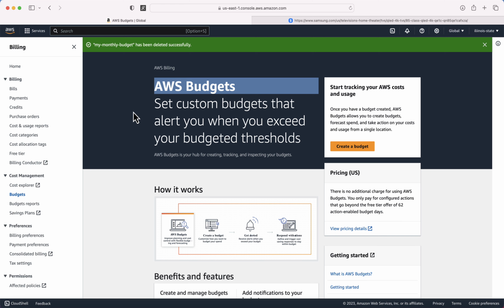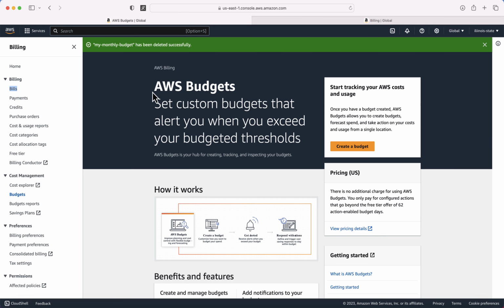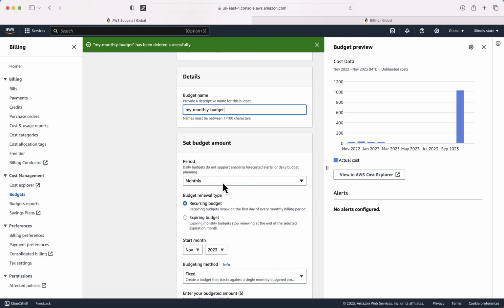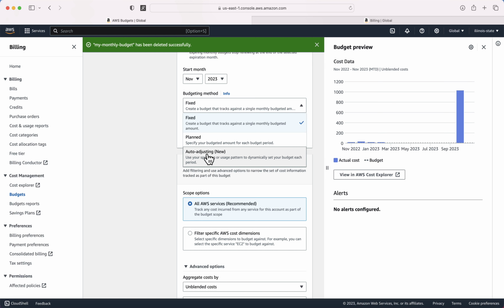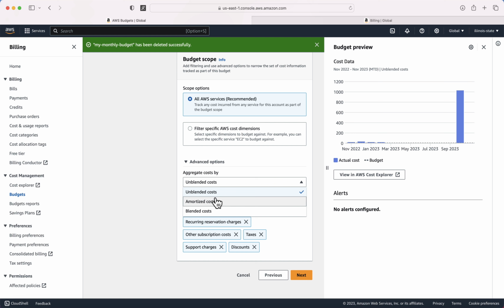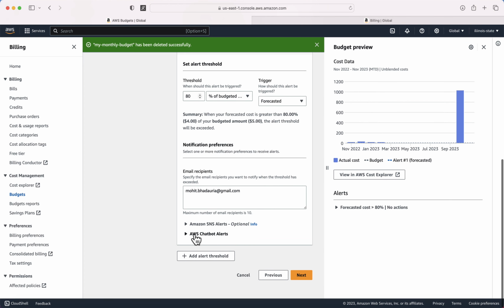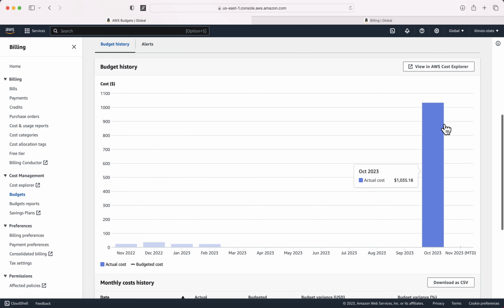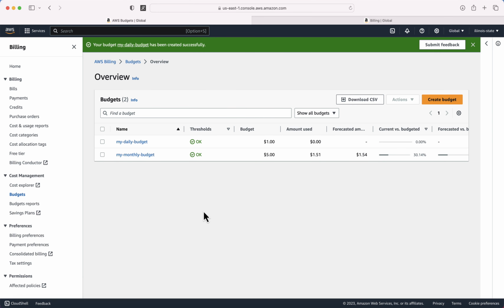Create AWS budgets in 2 Minutes | Avoid AWS surprise bills by creating budgets notifications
In this short demo tutorial I will show you -

- What is AWS budget service?
- How to create monthly and daily budgets
- Alert or send notifications when budgeted amount is crossed.

please write any questions in comment, I would love to answer here.